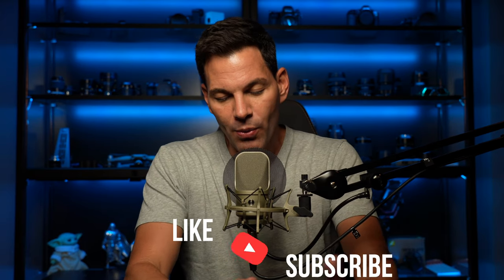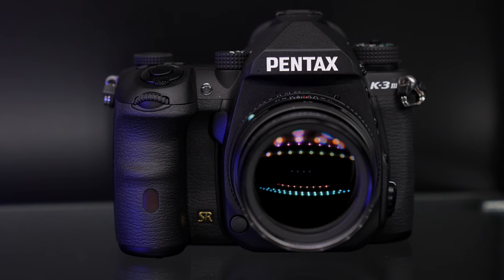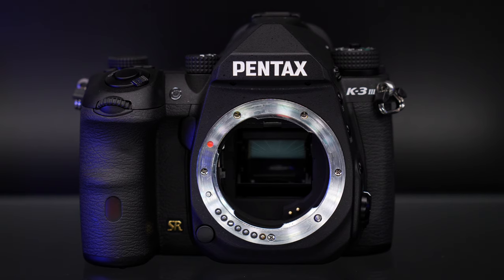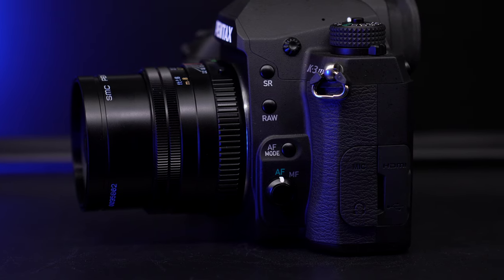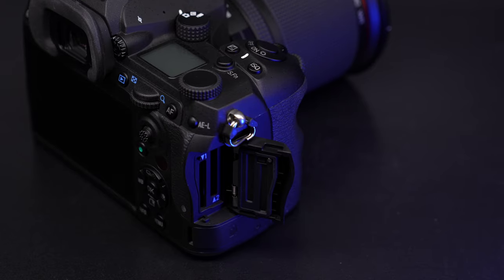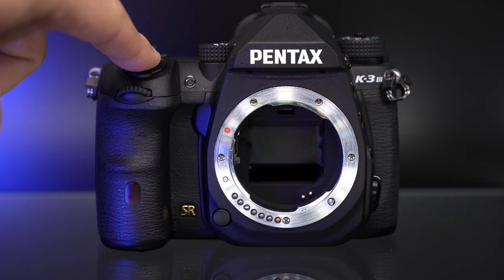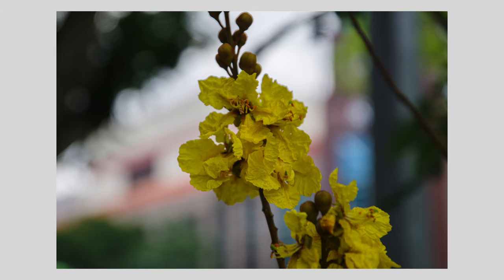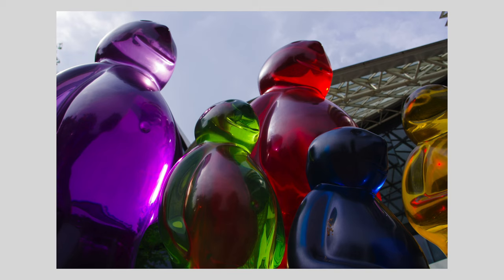Pentax K-3 Mark III Review: I Really Wanted To Like This Camera…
The Pentax K3 Mark III is Pentax's flagship APSC Camera.  Updated with a number of features that rivals the best cameras on the market, with Pentax's durability and excellent build quality, I was excited to try this camera and use it for some work projects.  Unfortunately the things didn't go as planned.  pentax k3 mkiii
Check out the review to find out more.

00:00 Intro
01:00 First Impressions: Build Quality/Design
02:00 Display and Menu System
02:25 Lenses Used
02:45 Pentax Colors
03:21 First Shooting Experience with the K-3 III
04:55 Using the K-3 III with Professional Work
05:03 Metering Issues
05:21 ISO Performance
06:07 Autofocus Issues
06:52 Image Quality in Rear Display
07:17 Optical Viewfinder
08:15 Need for Noise Reduction Software
08:45 Tracking Performance
09:40 Final Thoughts

Equipment I used for this Video:
Camera: Sony A9II,  Lens: Tamron 28-75 f2.8 G2

Audio: Neumann TLM 107 / Zoom F6
Lighting: Aputure 300X
Display Cabinet: Terravault